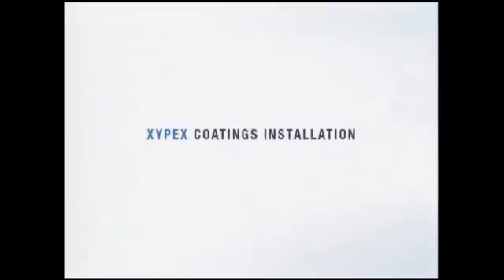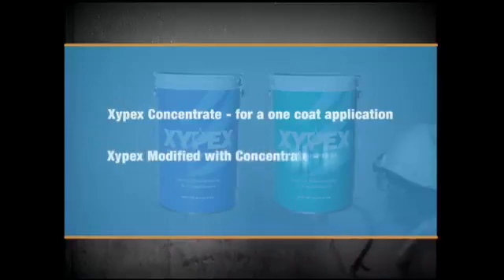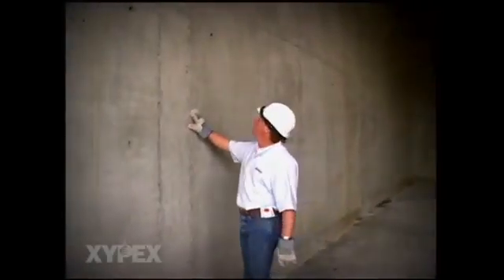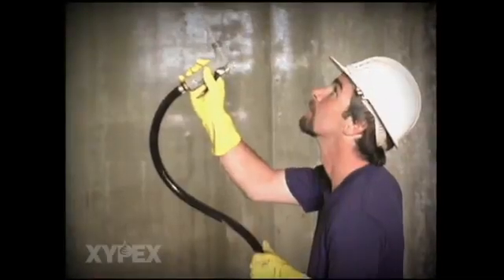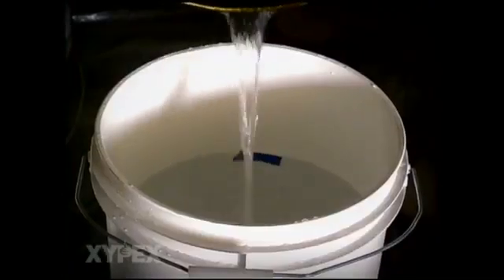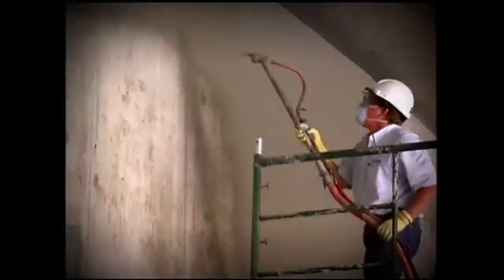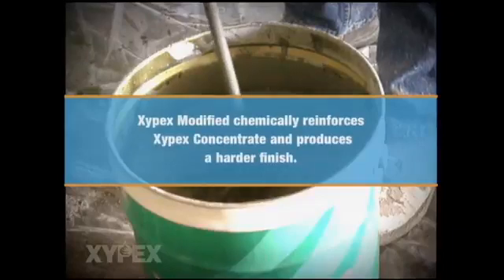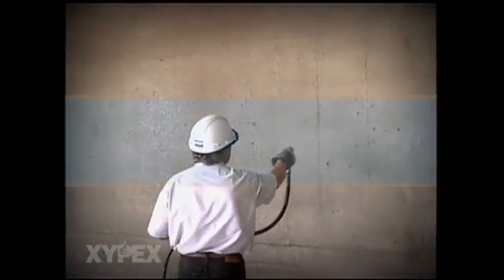Xypex Concentrate & Modified Coatings Installation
Xypex Coating products, for surface application, are part of the Xypex concrete waterproofing and protection system and represent one of three different ways to install Xypex Crystalline Technology into concrete.